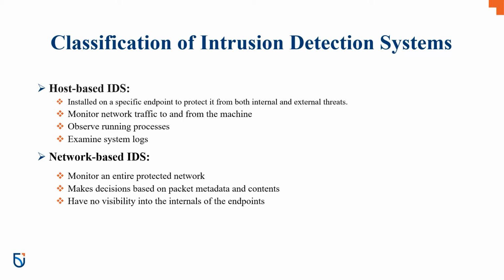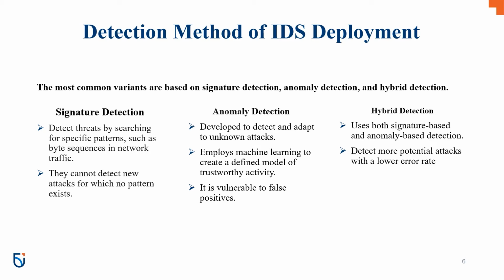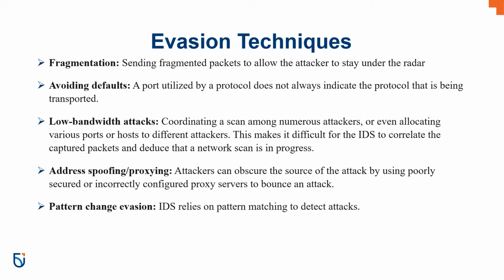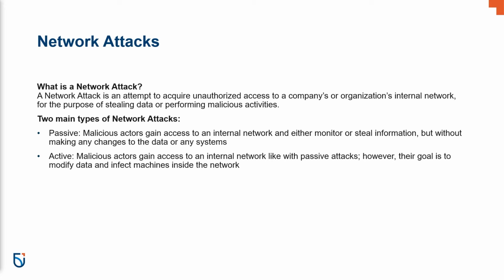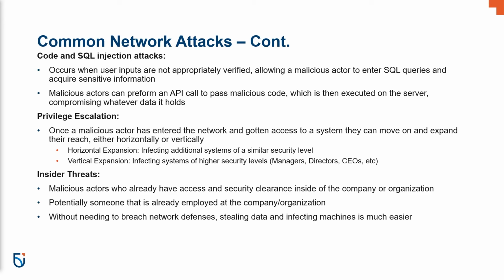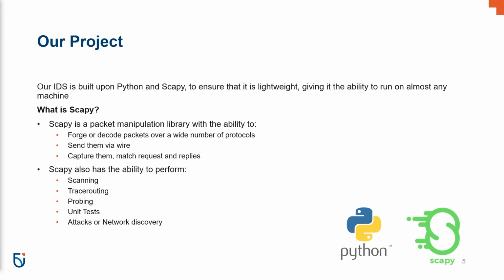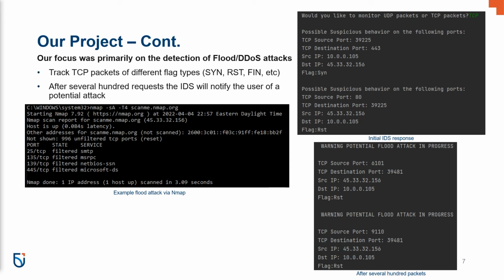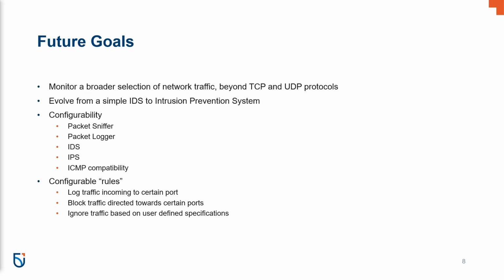Intrusion Detection System